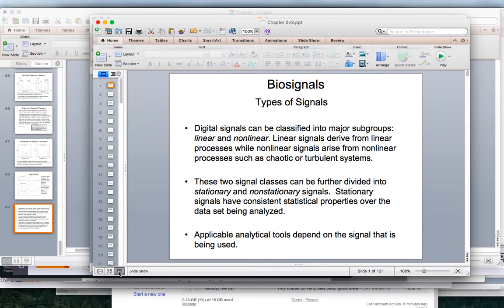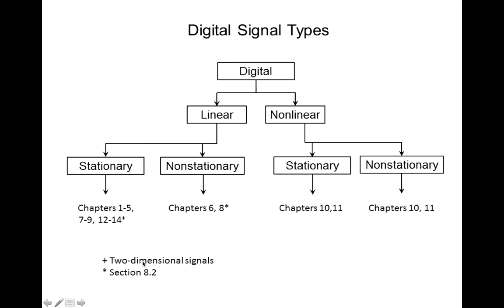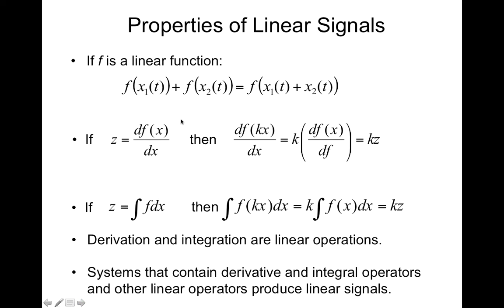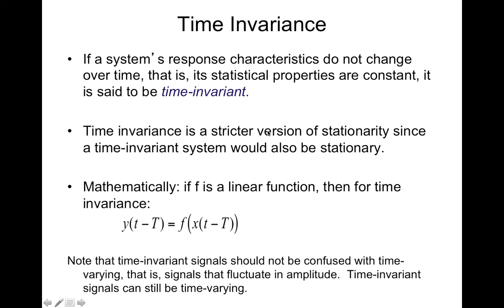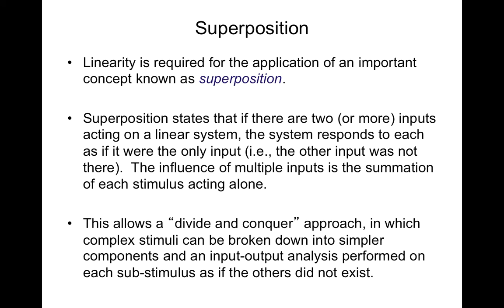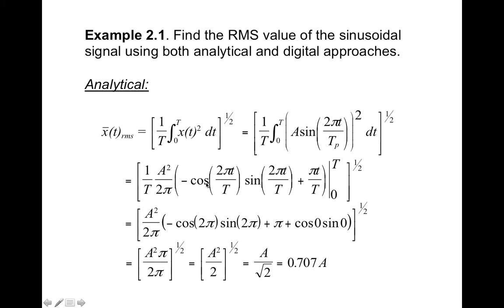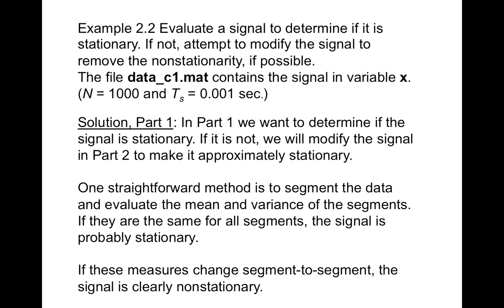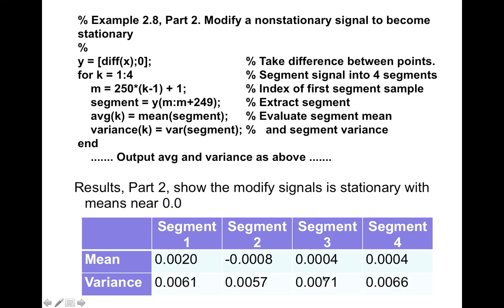ECE 5351 biosignals2 1